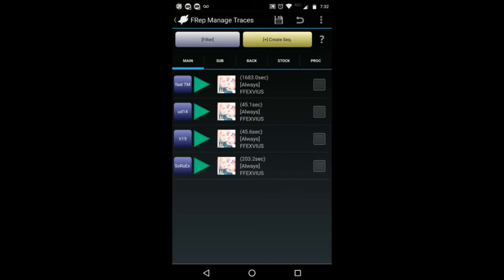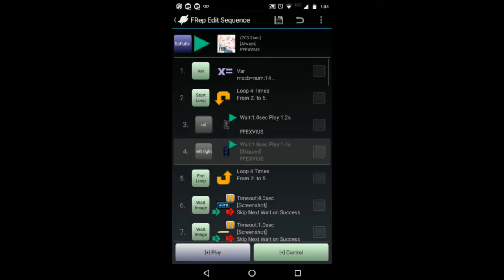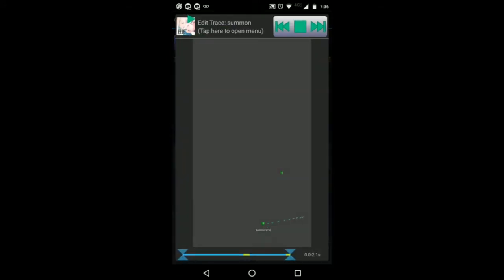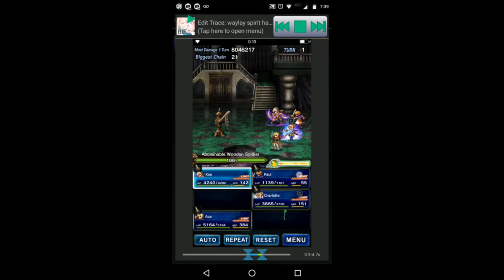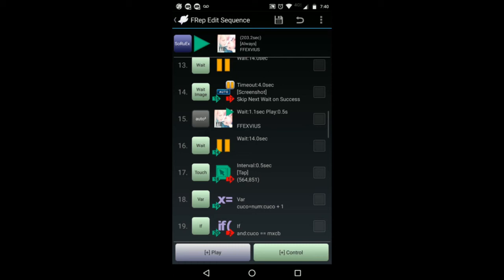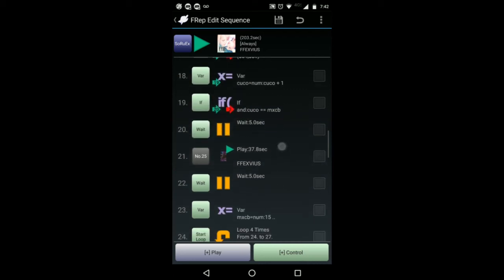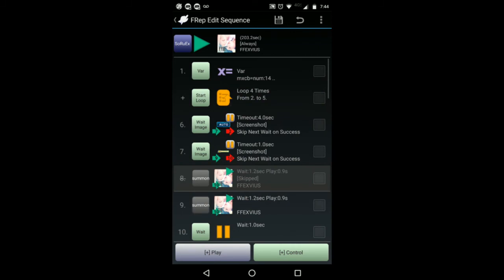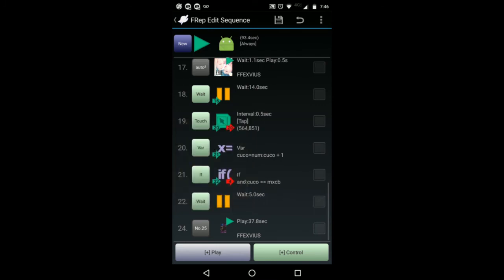FREP exploration Macros, a video guide.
So I made this reddit post to further explain how I make macros on FREP.

Here's a link to the movement path for the first part of Societal Ruins exploration

And here's the second part in chin i and up just before the boss fight

Let me know if you have any doubts and sorry for the audio quality, this is my first video